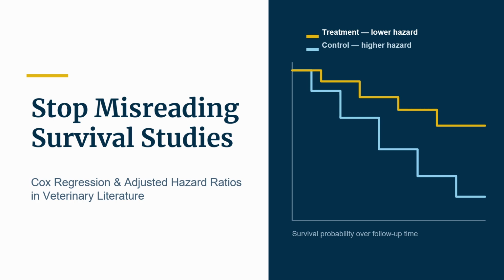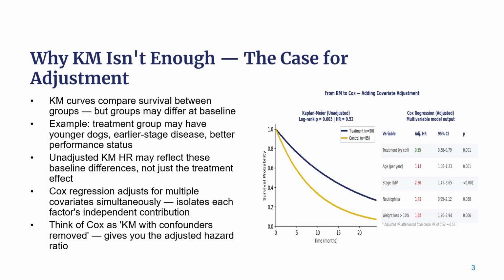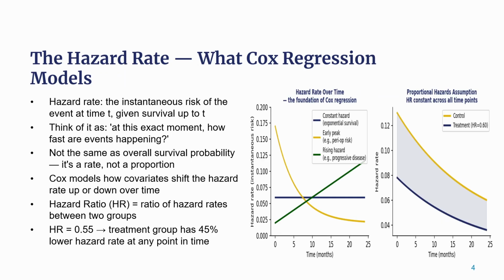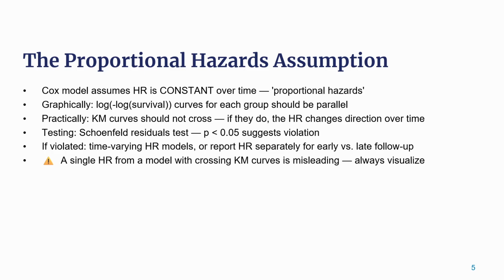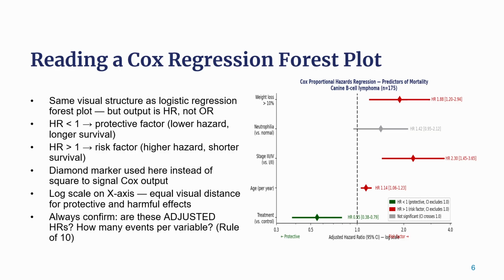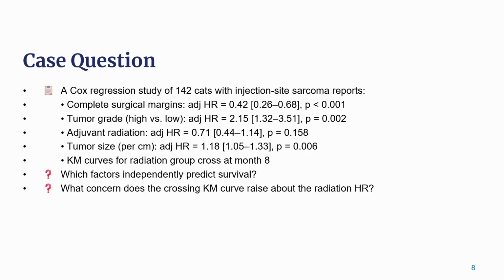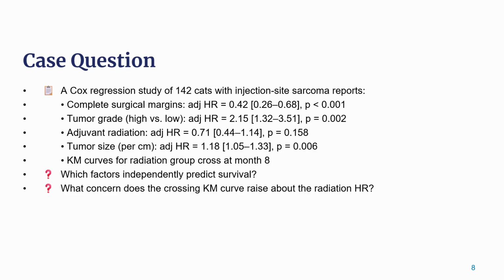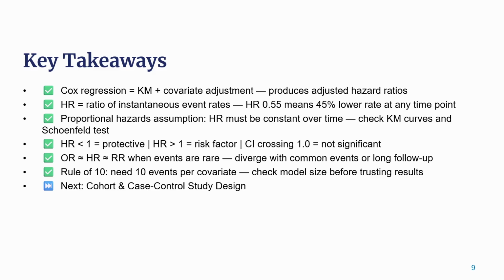Stop Misreading Survival Studies: Cox Regression & Adjusted Hazard Ratios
Hazard ratios trip up clinicians constantly — and most get confused with odds ratios. In this talk, we demystify Cox proportional hazards regression and show you exactly how to read it in veterinary oncology and cardiology papers.

You'll learn why Kaplan-Meier curves alone aren't enough, what a hazard rate really is, how to spot violations of the all-important proportional hazards assumption, and how to confidently read a Cox results table and forest plot. We close with the OR vs. RR vs. HR confusion — cleared up once and for all — and a feline injection-site sarcoma case to put it all into practice.

Perfect for students, clinicians, residents, and researchers who want to read survival studies critically.